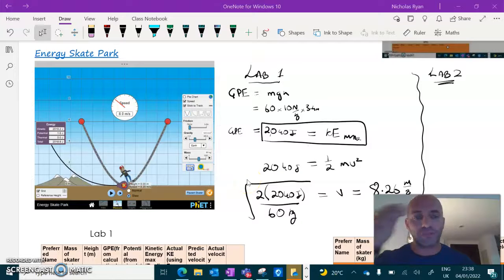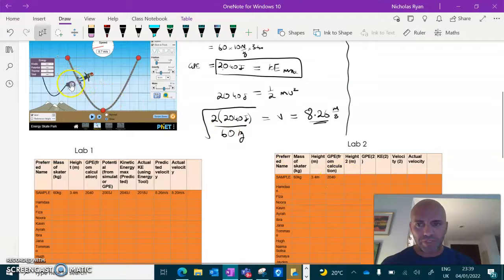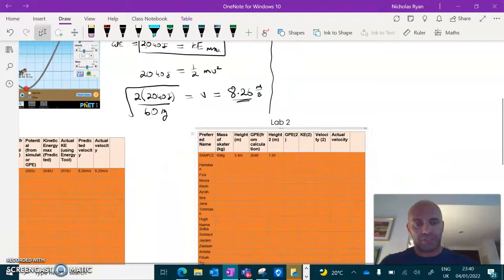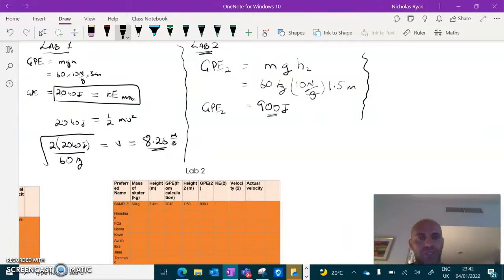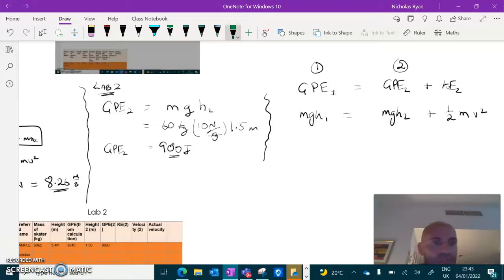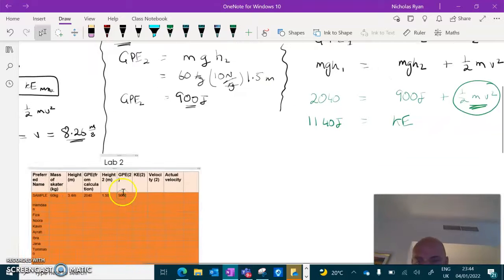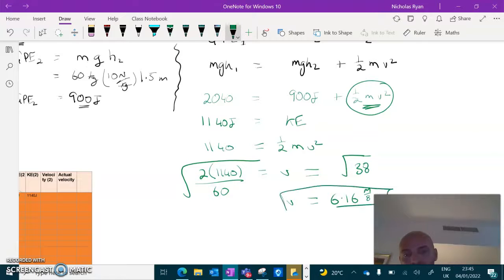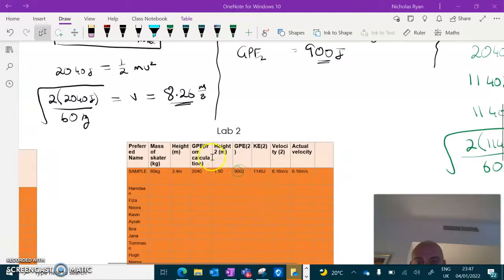GPE & KE Lab 2